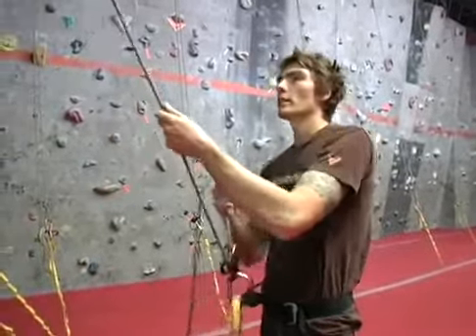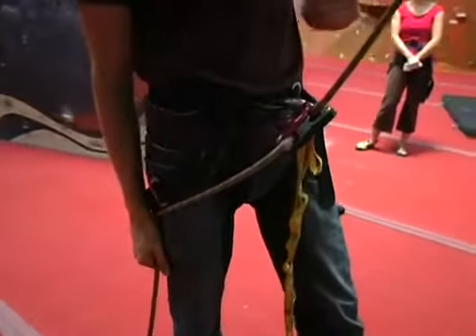YouTube Indoor Rock Climbing Basics Second Aspect of Belaying for Indoor Rock Climbing Safety